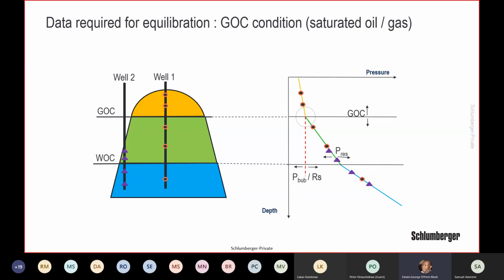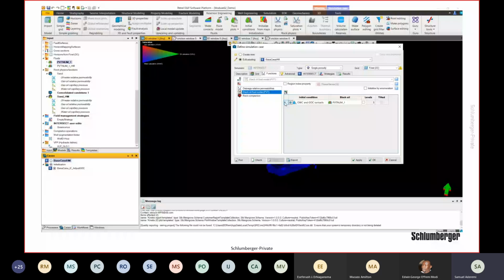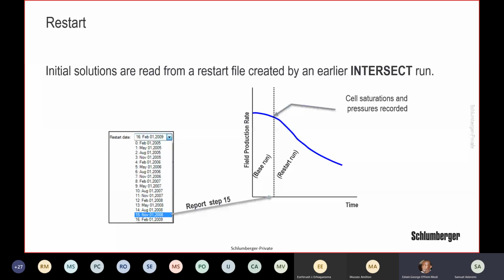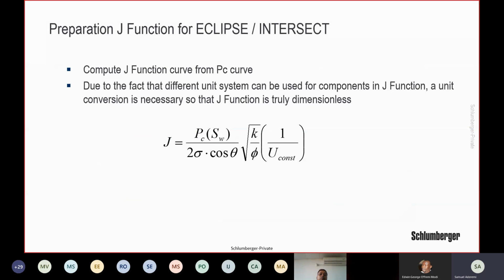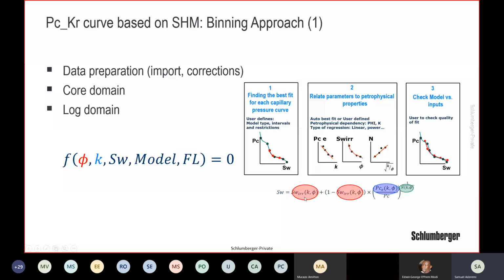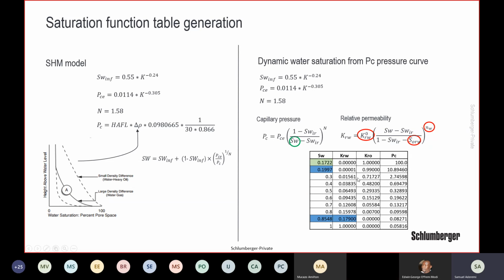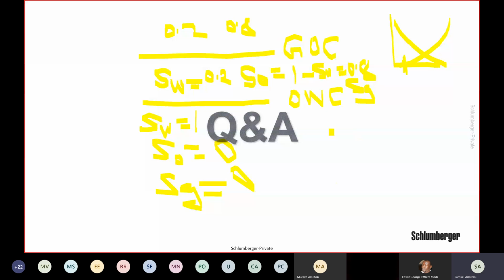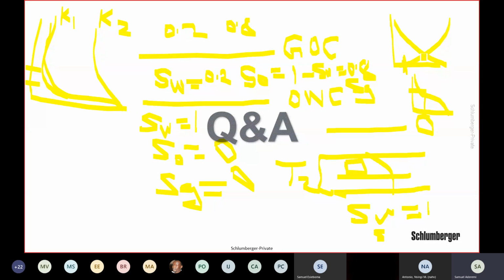4_1_Model Initialization (Tech Webinar Recording by Samuel Aderemi and Edwin Effrem)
Initialization of simulation models is a very important step in reservoir simulation. It provides the initial conditions on which all subsequent solutions are based.
The presentation explains different initialization concepts and workflows